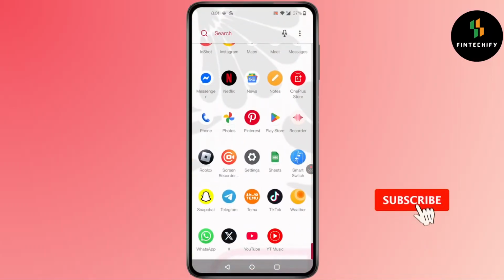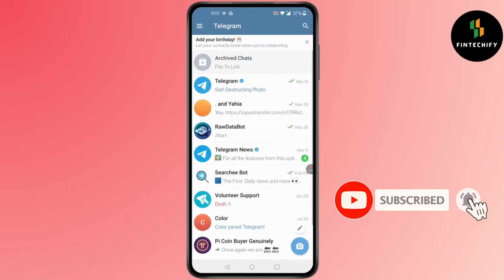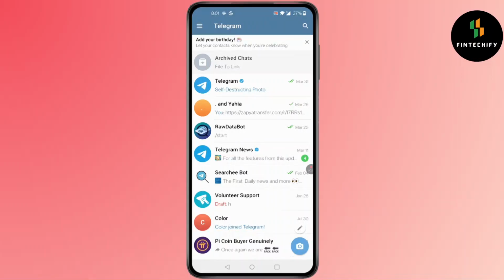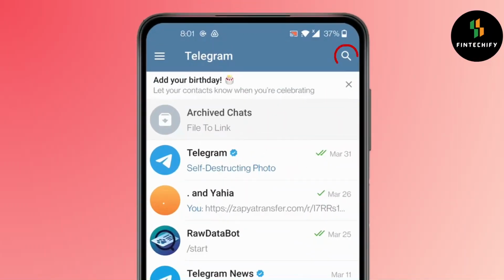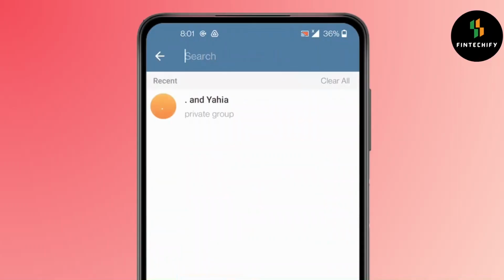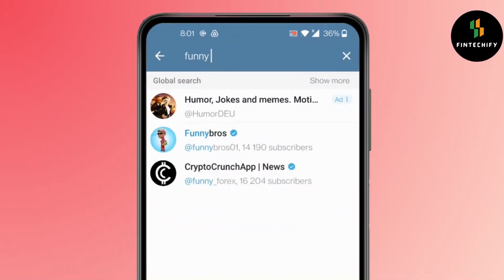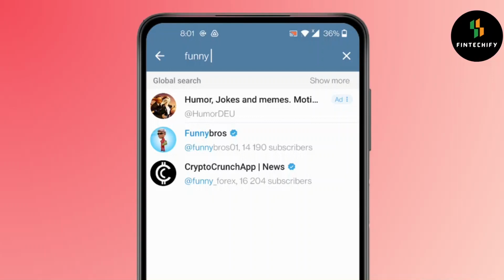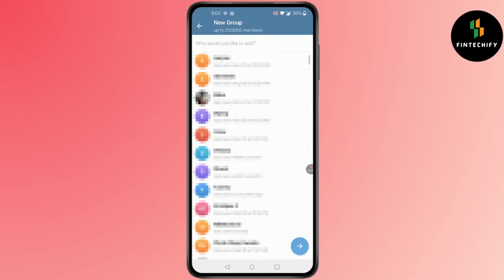How To Find Telegram Groups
Welcome to our step-by-step guide on "How To Find Telegram Groups"! Whether you're looking to join interesting communities, connect with like-minded individuals, or explore a range of topics, this video will show you exactly how to find Telegram groups. We'll walk you through different methods to discover Telegram groups, from using Telegram's search function to external websites and directories. These tips will help you quickly and easily find the groups that match your interests.

What you'll learn:

How to search for Telegram groups on your phone or desktop.

Using Telegram directories and external websites to find groups.

How to join public Telegram groups and channels.

Exploring different topics through Telegram groups and communities.

Discovering niche groups for specific hobbies, interests, or discussions.